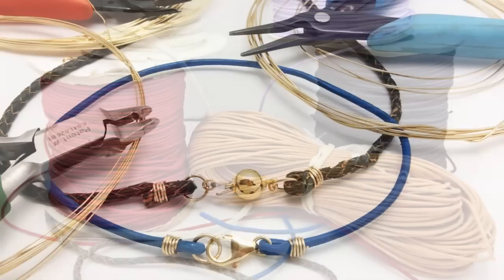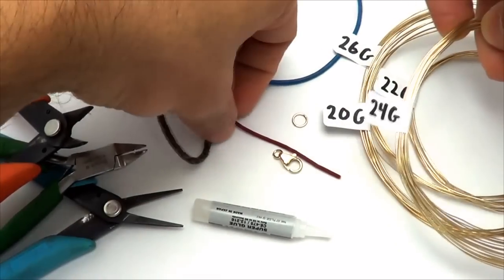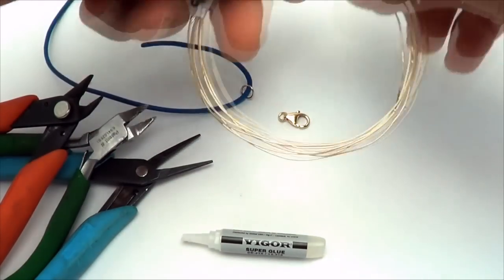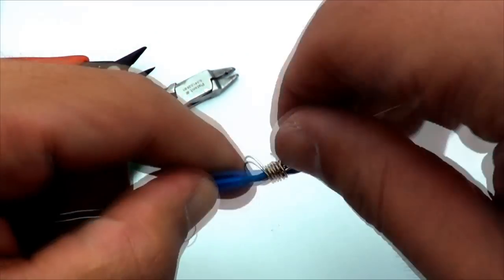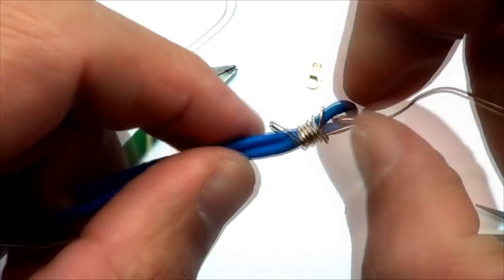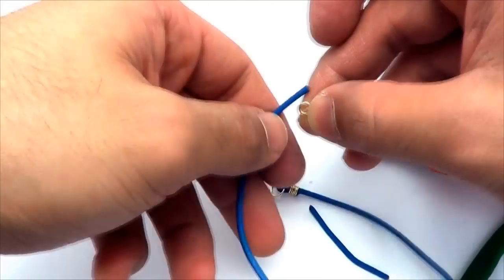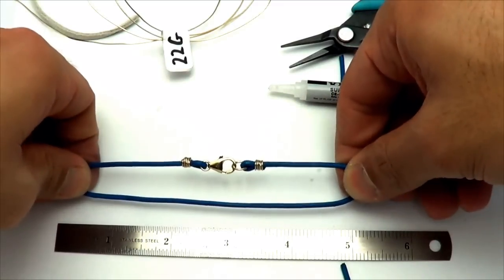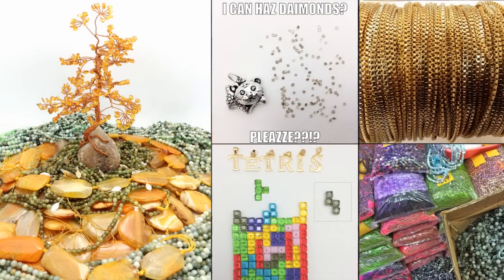How to Attach any Clasp to Leather or Thick Cord - Jewelry Making Ideas, Tips, and Tutorials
Learn How to Attach any type of Clasp with a Jump Ring to Thick Cord or Leather by Wire Wrapping!

for all the Jewelry Components and Findings you see in this video!